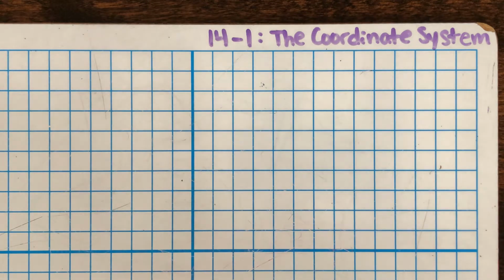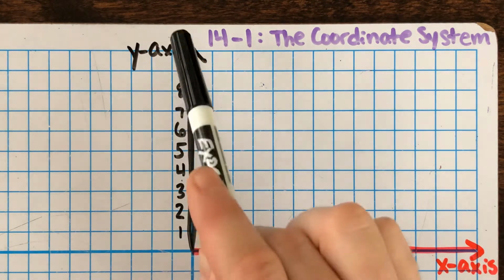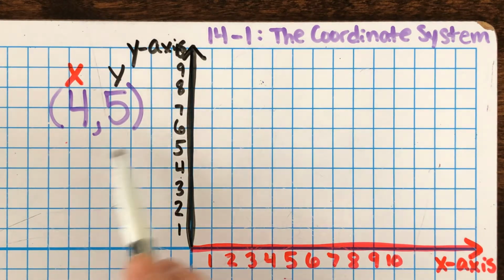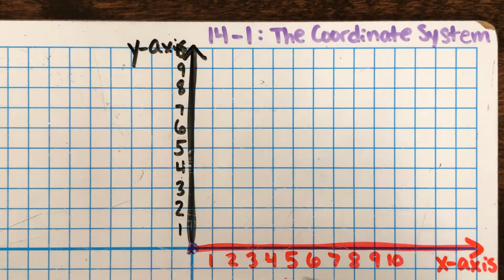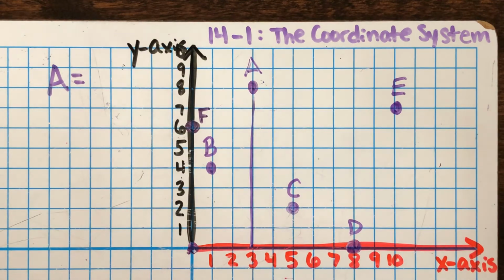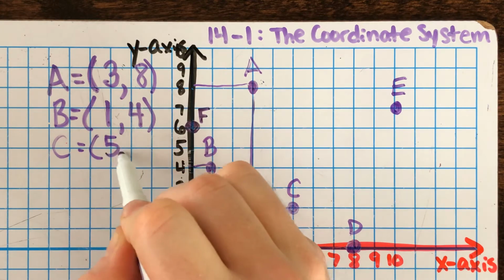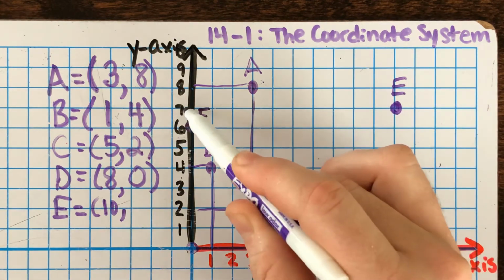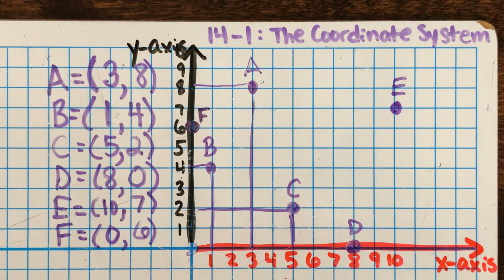Learning About the Coordinate System